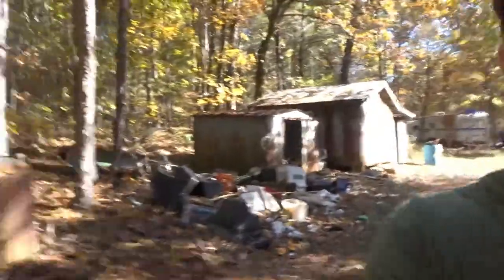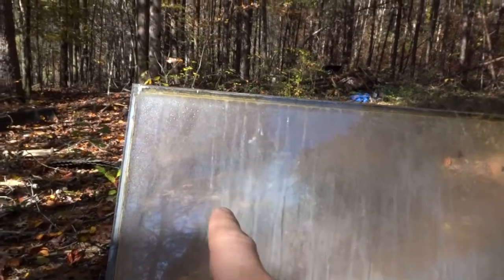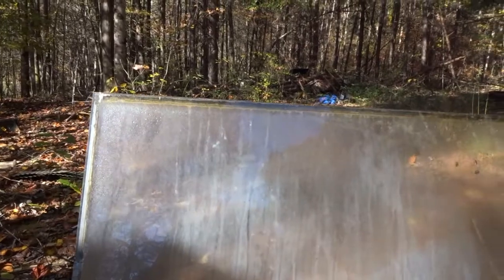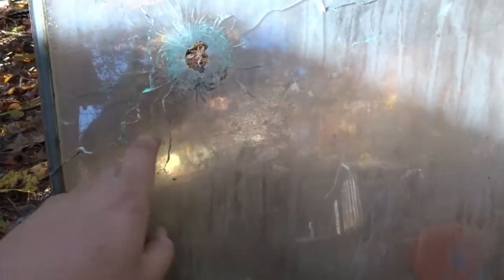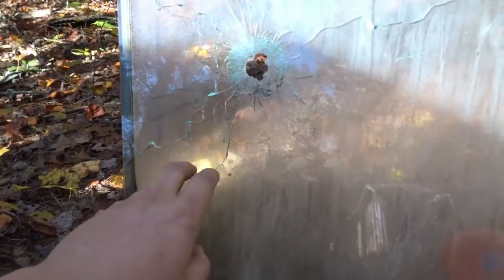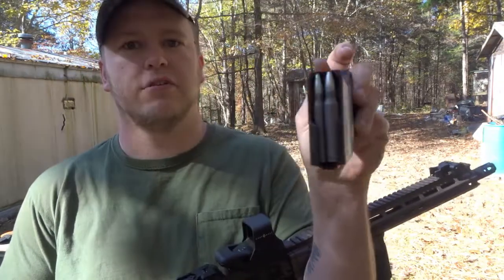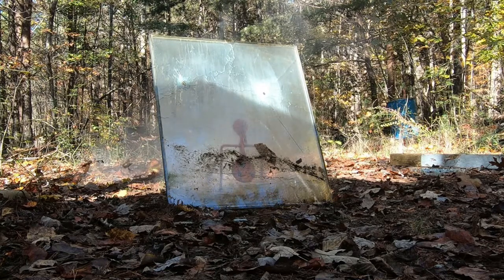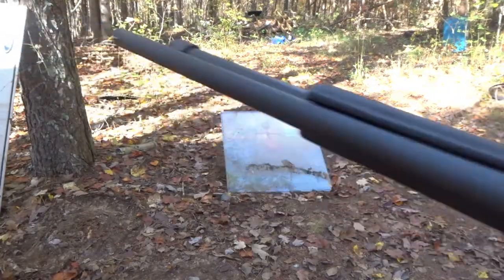will a house window stop a bullet??????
testing house window to multi calibers